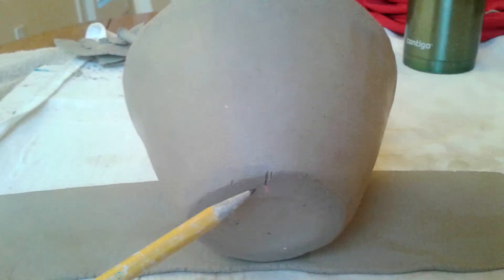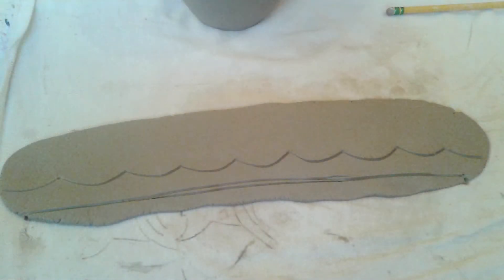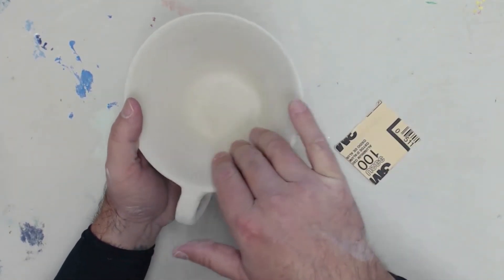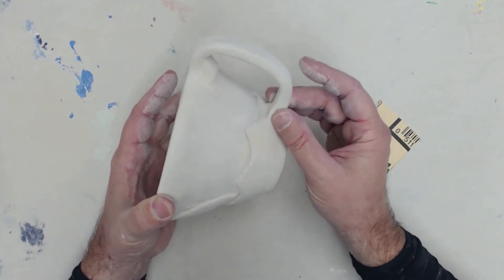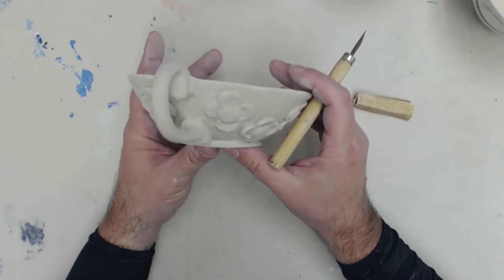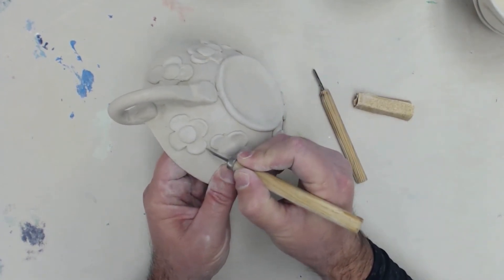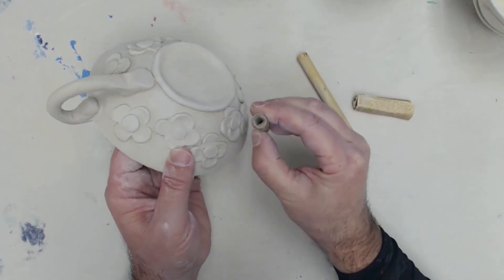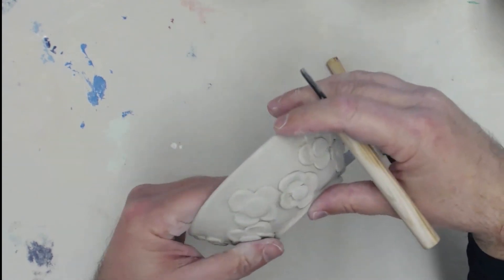Project 2 working from a drawing Part 8 finishing